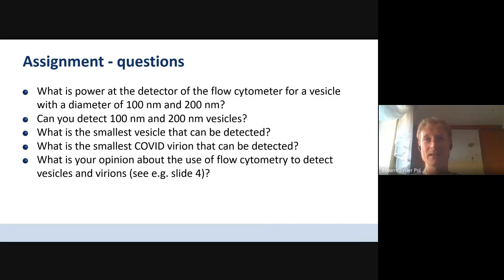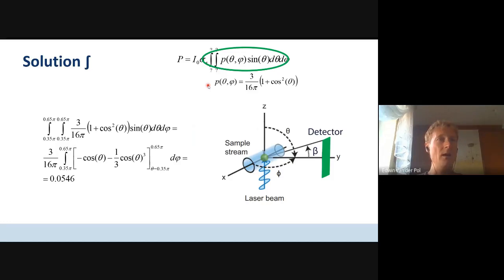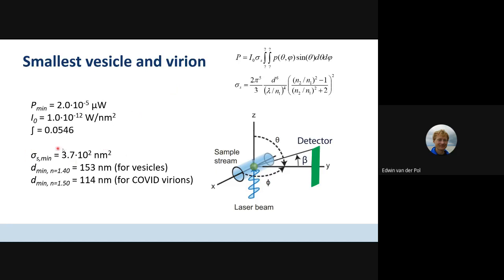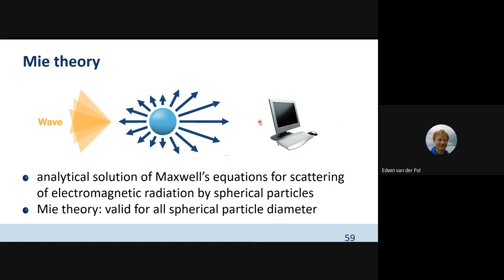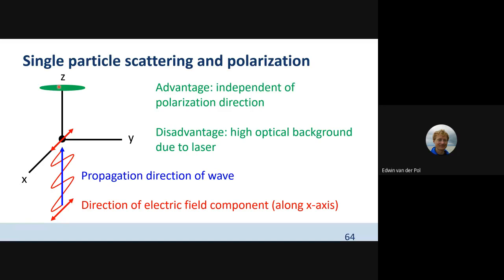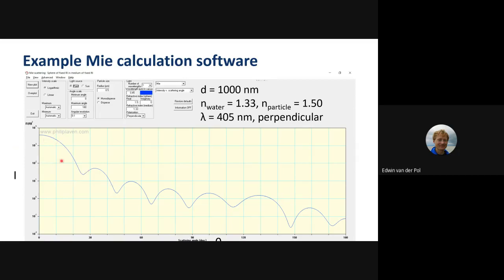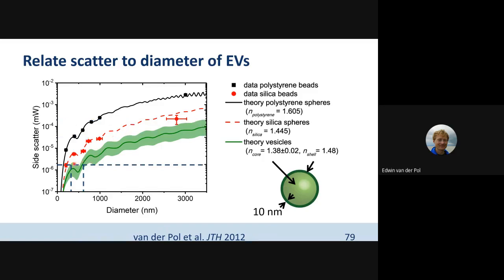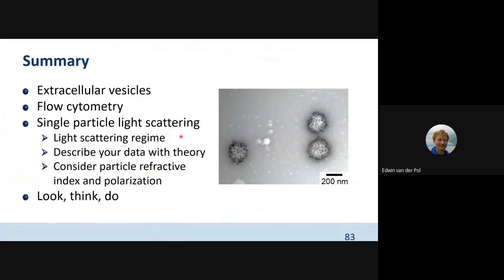BMO L8 EvdP Part 3 2020 09 23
Biomedical Optics 2020 Lecture 8 by Edwin van der Pol on scattering by small particles and vesicles Part 3